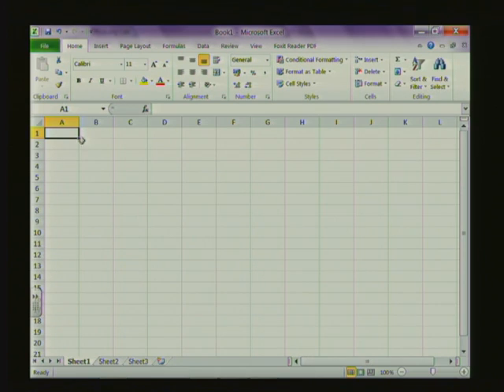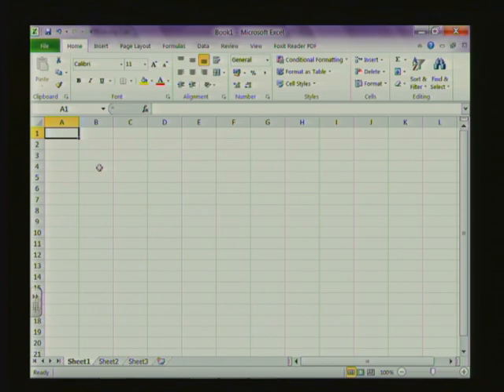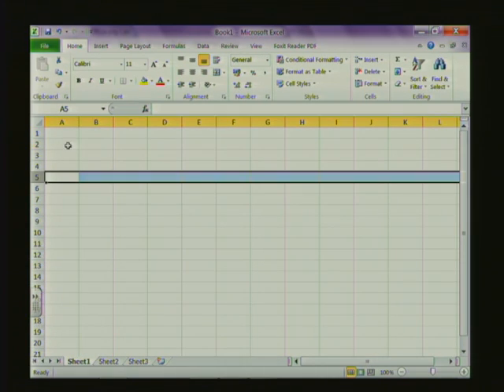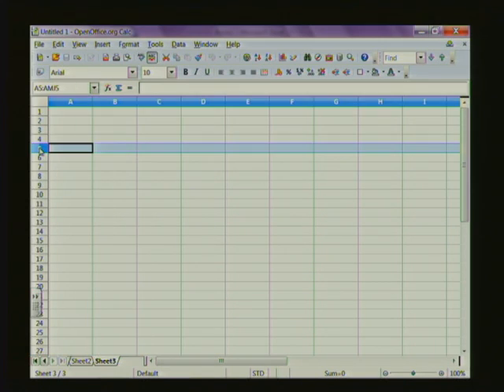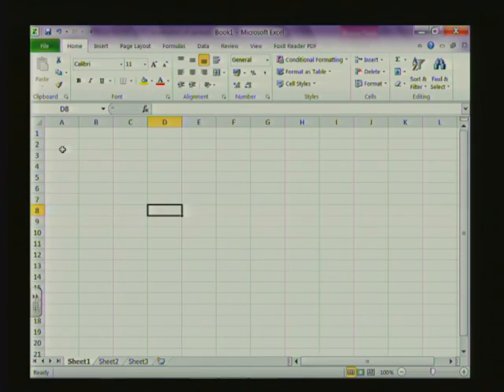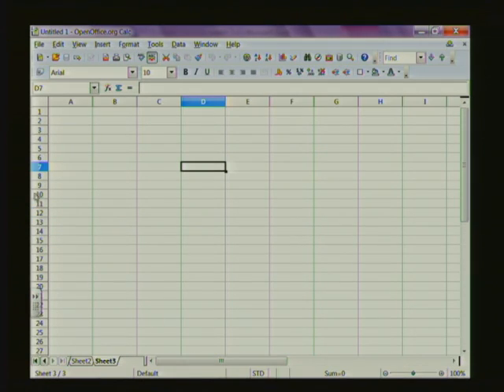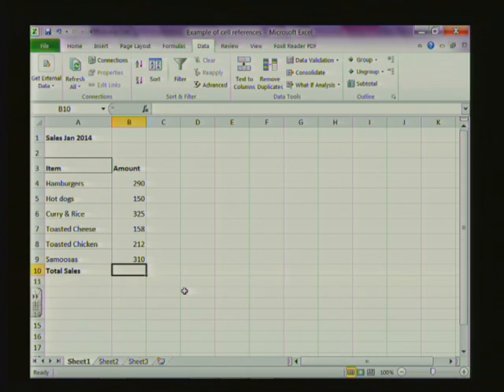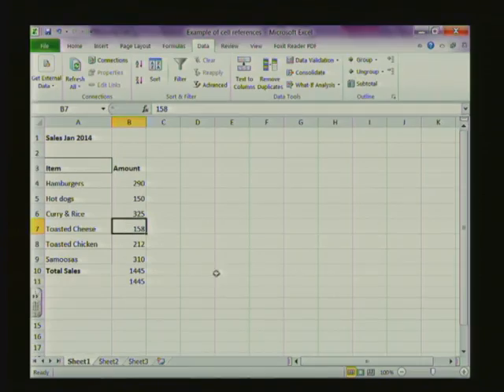CAT 10 Spreadsheets - 2 Differences in Data Types and Locations